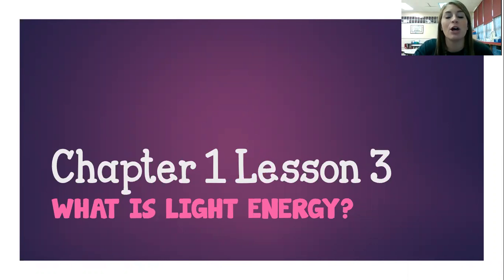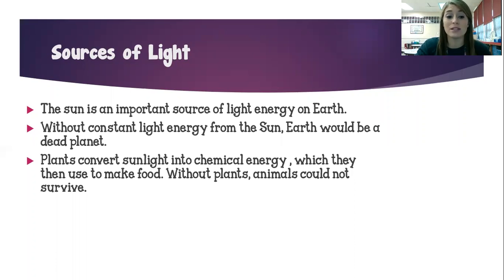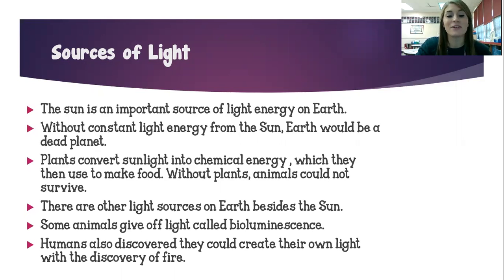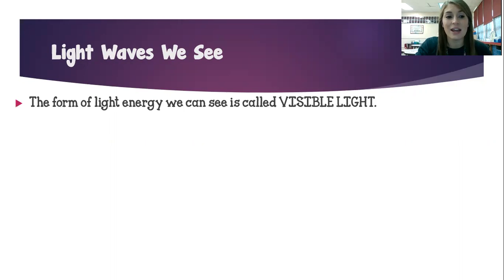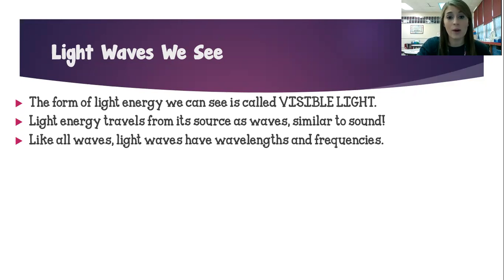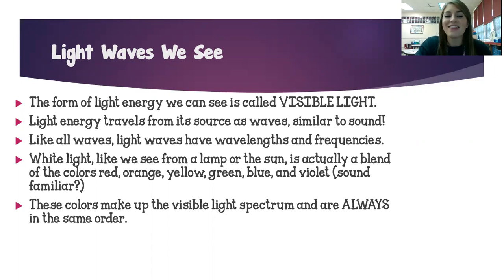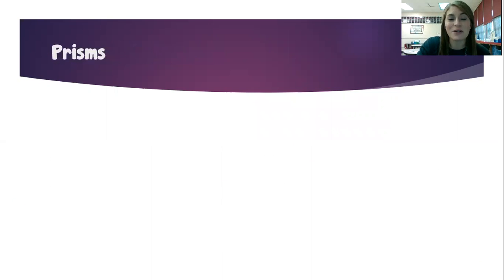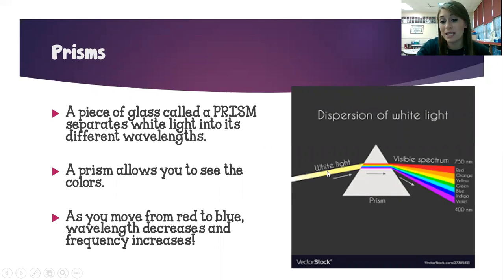Chapter 1 Lesson 3 Science- Day 1